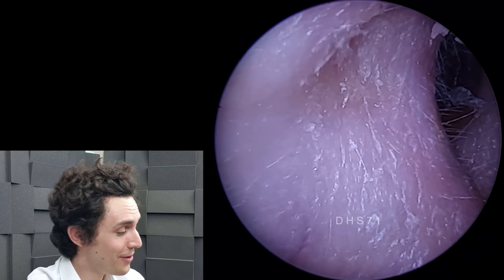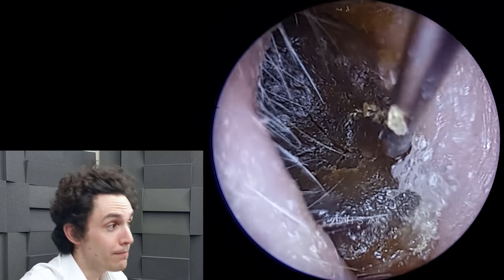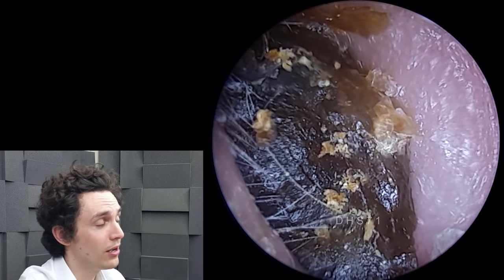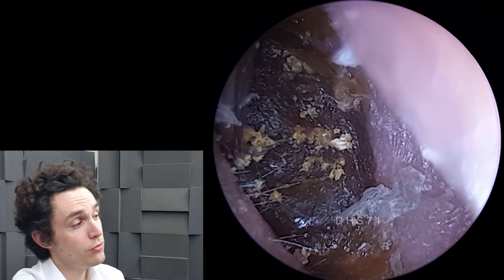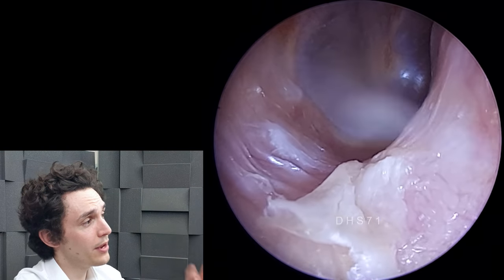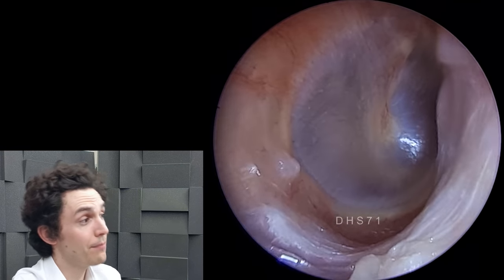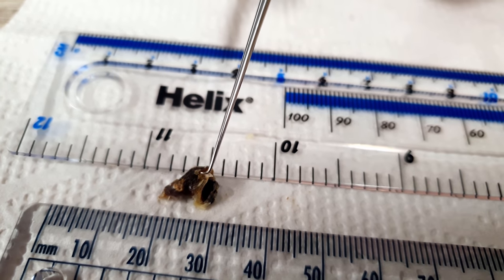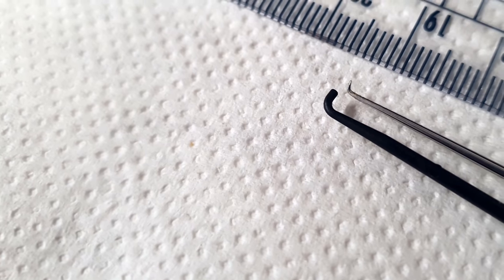Cawthorne Hook Used To Extract Rock Hard Ear Wax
In this video we see a No. 6 Cawthorne Hook used to extract an extremely hard boulder of wax from the ear. Due to the small size of this patient’s canal, other instruments such as a Jobson Horne Probe or St Barts Hook were not feasible or safe to use, as they may have push the wax in deeper.

(71)